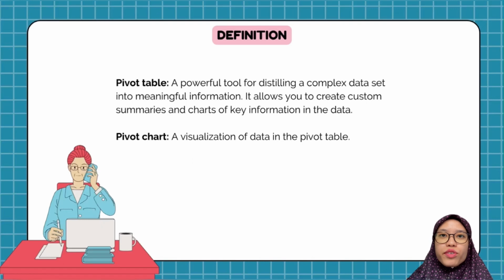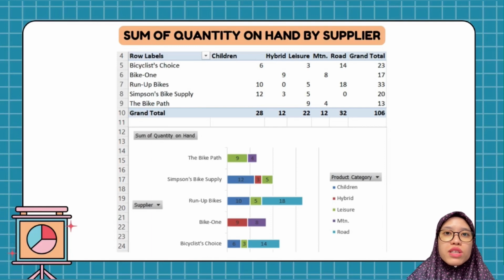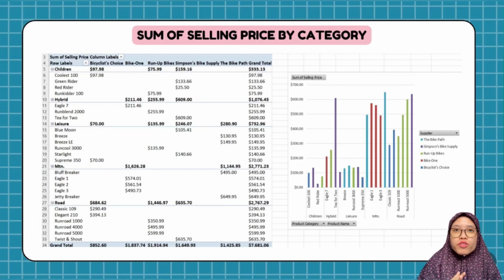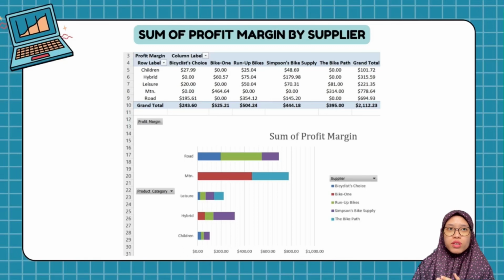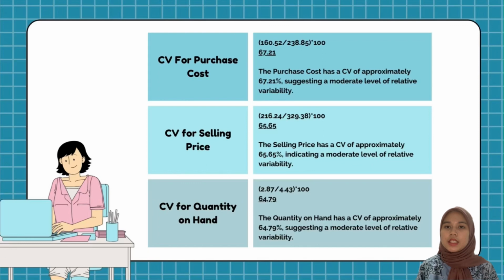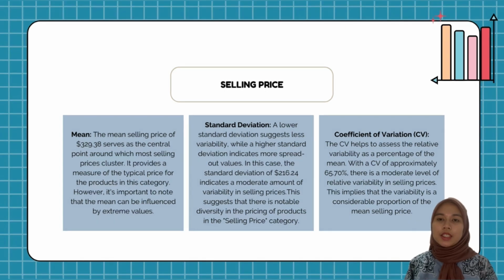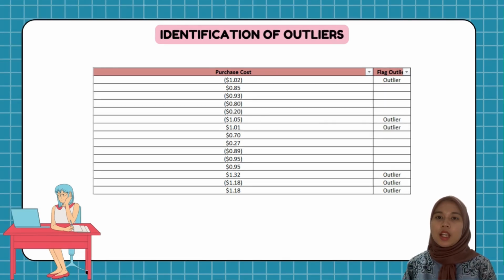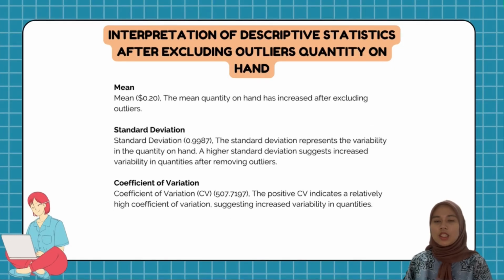MGT555 - Individual Assignment 2